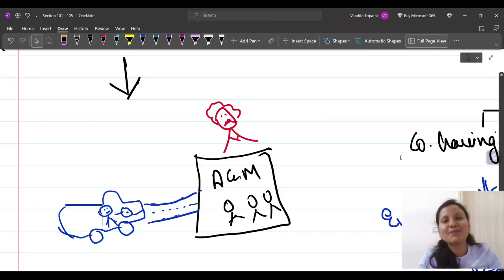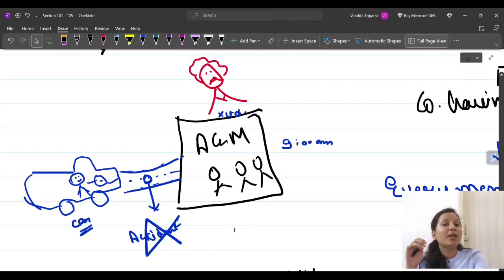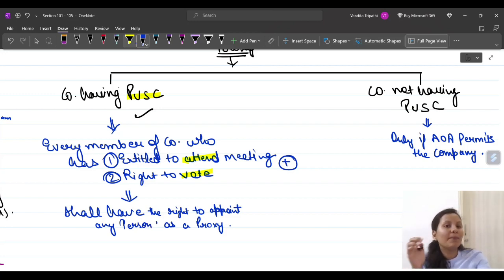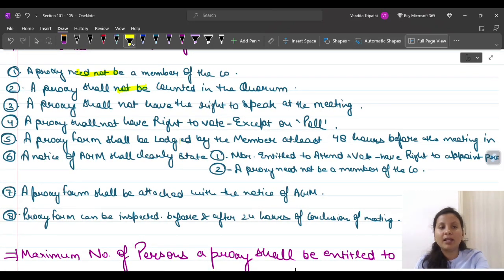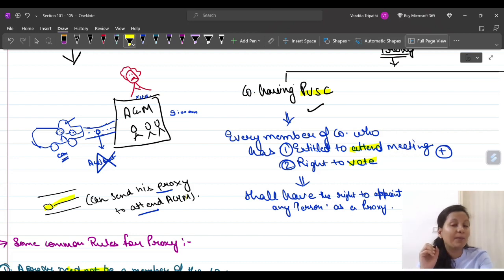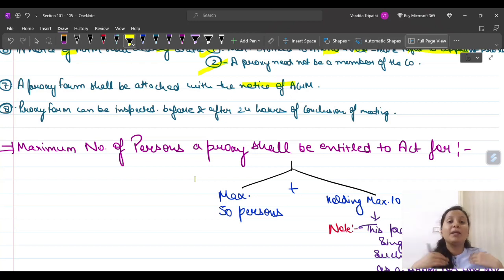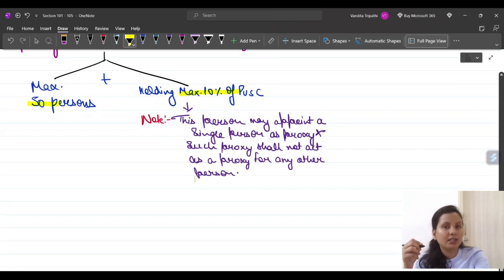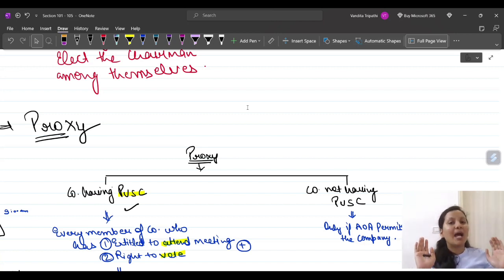Proxies | Section 105 | CS/CA/CMA/LLB Exams (All Levels)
This video covers Section 97-99 of The Companies Act, 2013.

Hope you all will give your love and support to our channel.